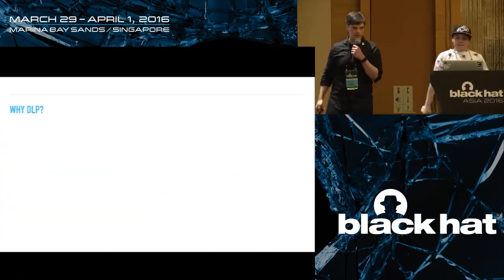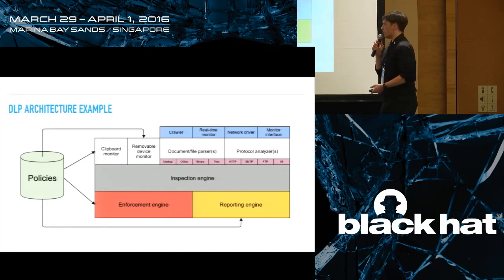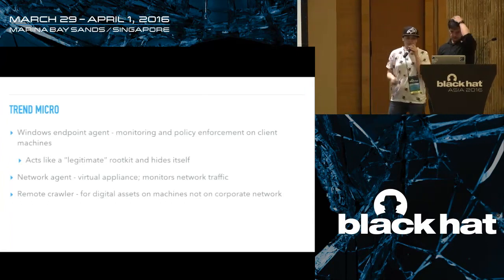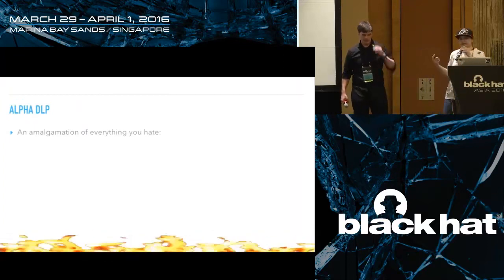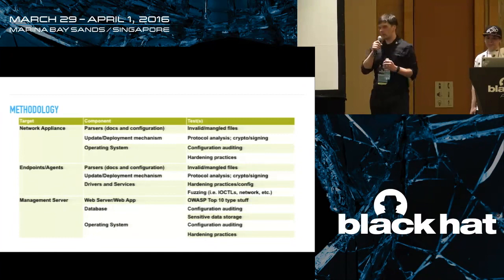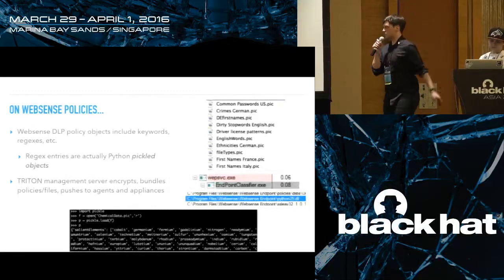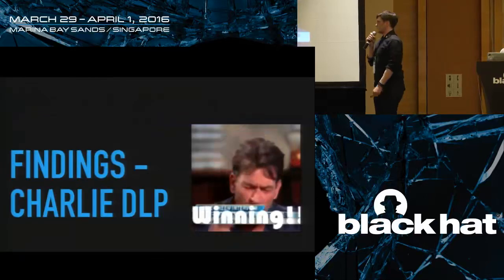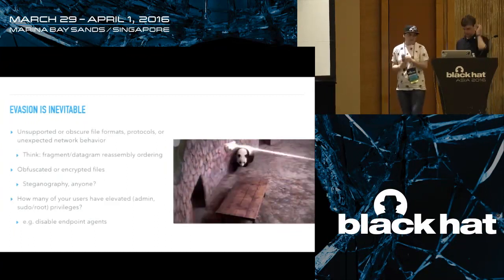The Kitchen's Finally Burned Down DLP Security Bakeoff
Hacking conference
Despite a plethora of data security and protection standards and certifications, companies and their systems are still leaking information like a sieve. For instance, Data Loss Prevention (DLP) solutions have often been touted as the "silver bullet" that will keep corporations from becoming the next headline. With deployment models ranging from a fat agent on an endpoint, to a blinky-lights box surveilling all network traffic, to some unified threat management gateway with DLP secret sauce, these solutions are ripe for bypass -- or worse.

This talk will discuss our previous and current research into a handful of DLP solutions, including their capabilities and their shortcomings. We will demonstrate flaws in administrative and programmatic interfaces and the inspection engines themselves.